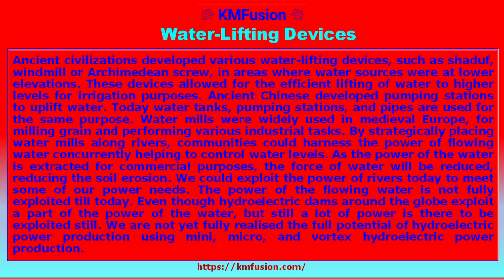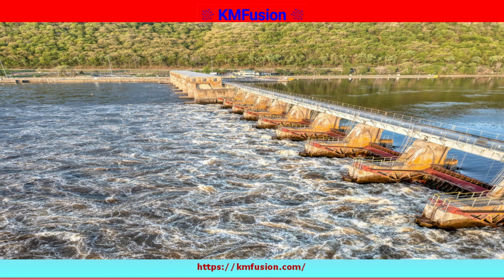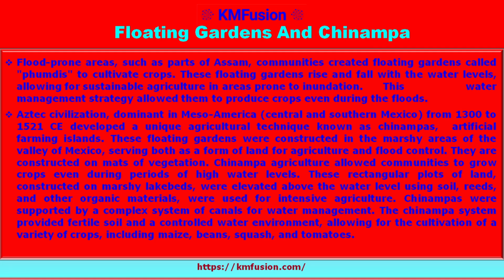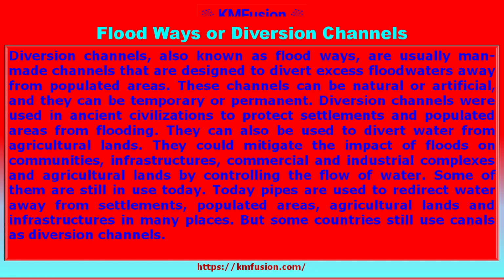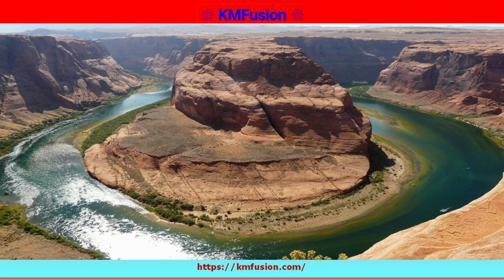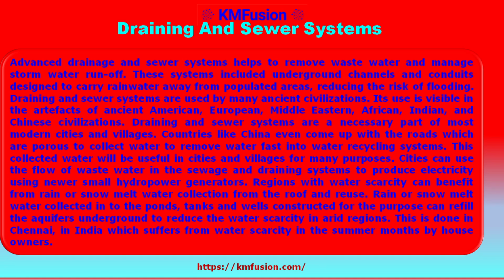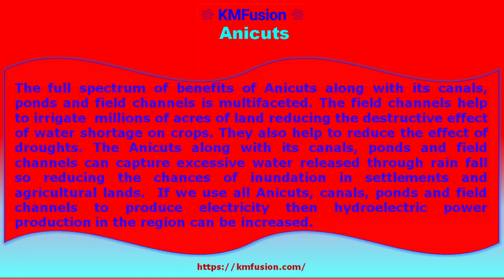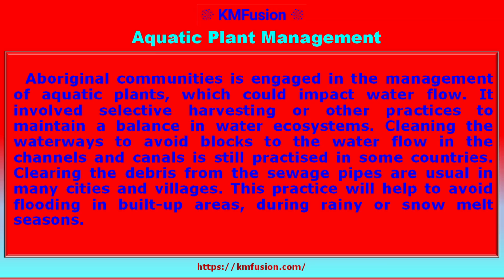Water Flow Management Methods, Part 1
Many low-lying countries and regions are going through inundations almost every year because of rising sea levels and climate change. Some regions face the inundation more than once in a year. Some of the water management devices and methods described in this video can be applied in these regions. The water management control devices and methods can be selected on the basis of the data accumulated regarding weather patterns and predictions on the basis of previous inundation incidents. In the last hundred years, we have invented many instruments for collecting quantitative data needed for weather forecasts. As the computer power increases with quantum computing, the accuracy of weather forecasting can be increased.